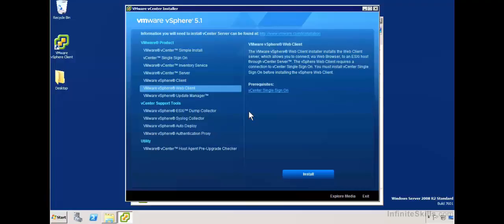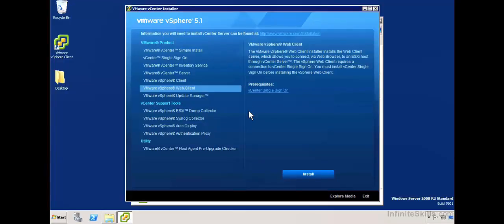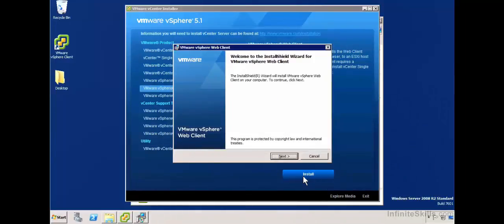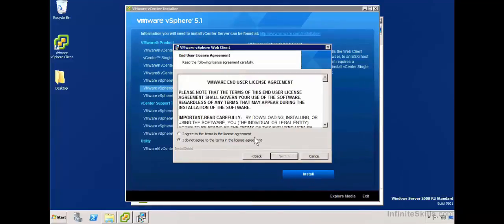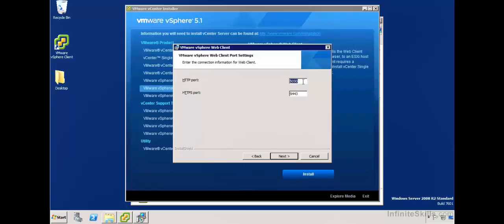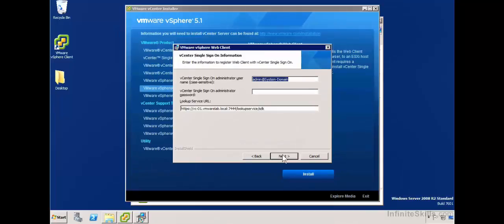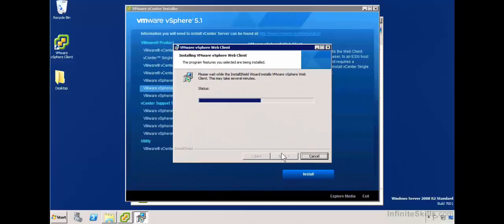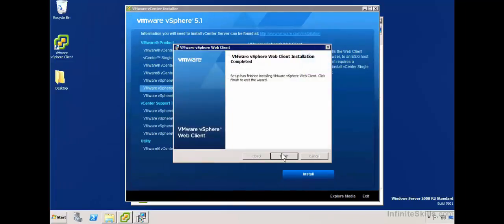Học VMware ESXi - Video 18 - Installing vSphere Web Client